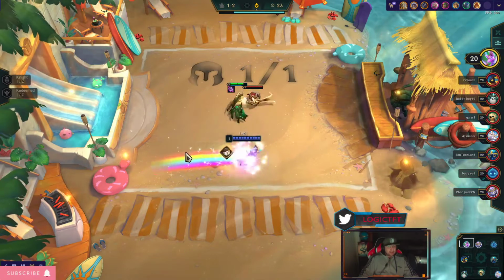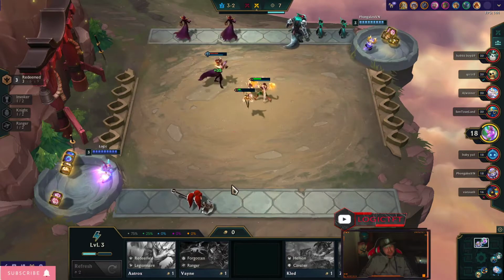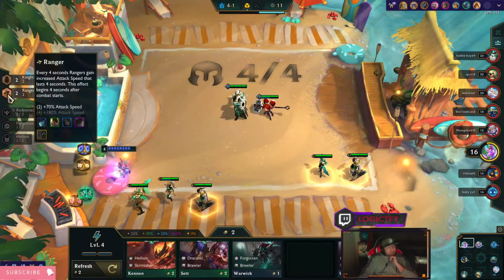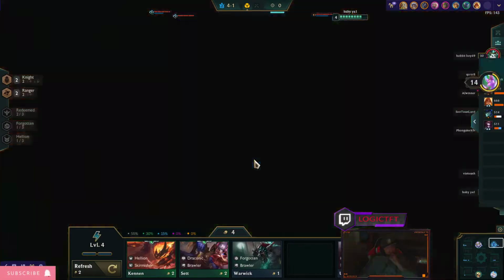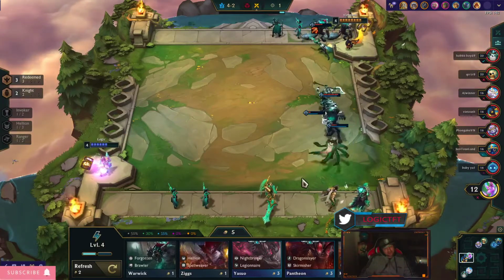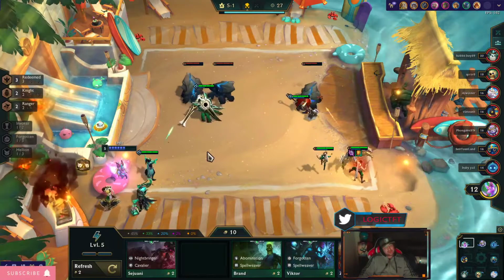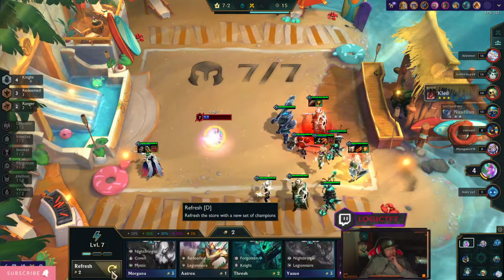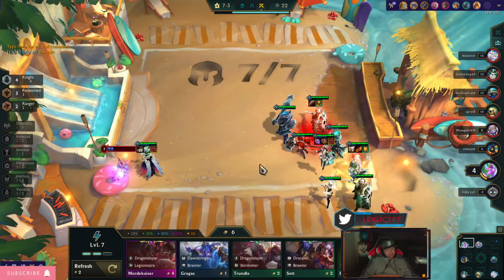How to get to purple Tier Hyperoll TFT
HOW TO GET TOP  4  and get that purple Tier Hyperoll